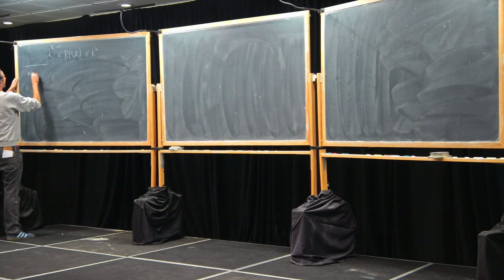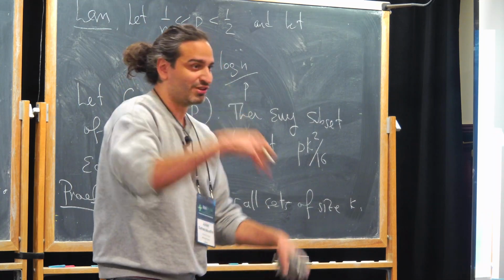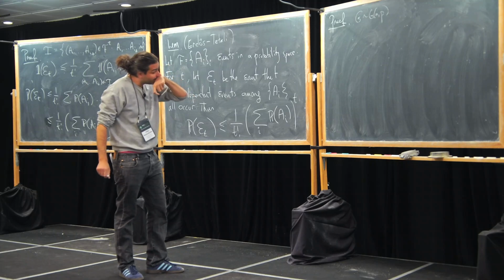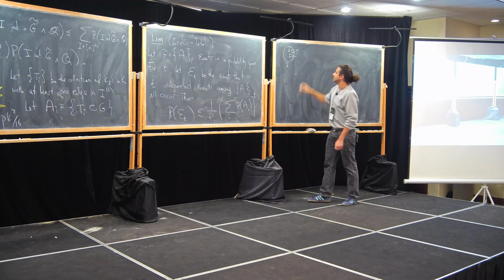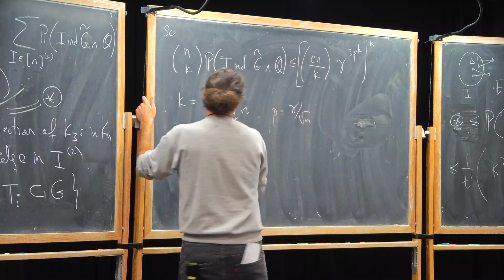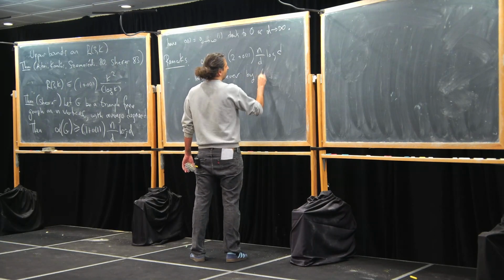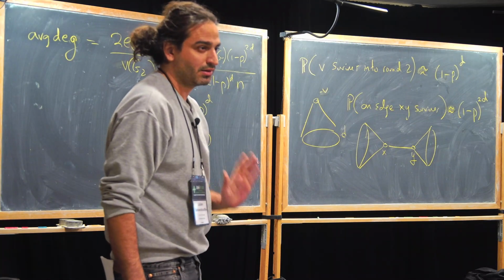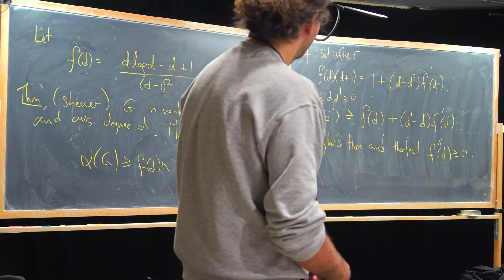Pt. 2 – Ramsey theory on Graphs | Julian Sahasrabudhe, University of Cambridge | IAS/PCMI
Title: Ramsey theory on Graphs - part 2
Presented to PCMI by Julian Sahasrabudhe, University of Cambridge
Abstract: This course will introduce several of the fundamental methods in modern combinatorics by focusing on Ramsey theory in the context of graphs. Interestingly, this one topic has inspired many techniques that have been used throughout combinatorics and beyond. In this course we will touch on a couple of these methods.